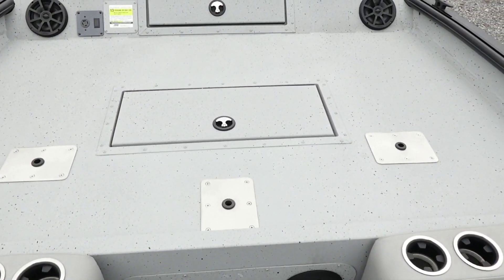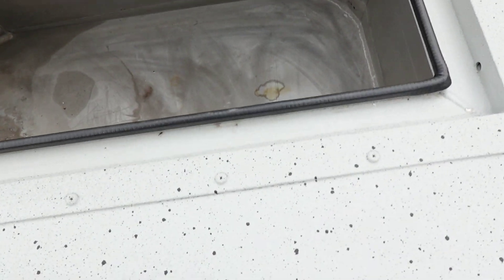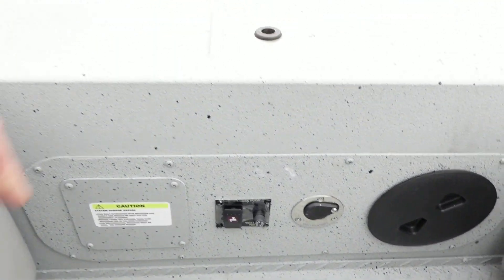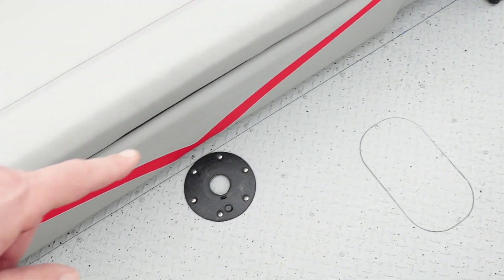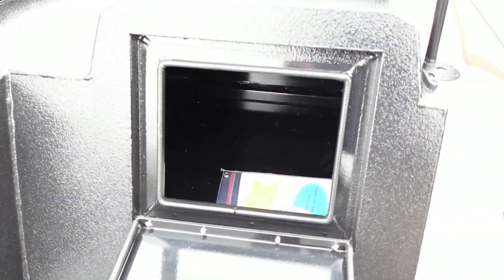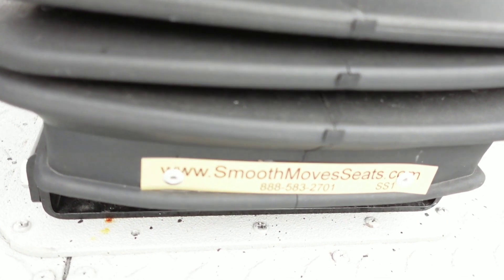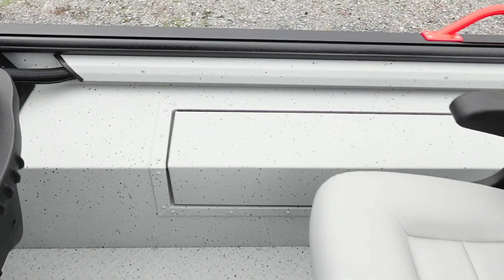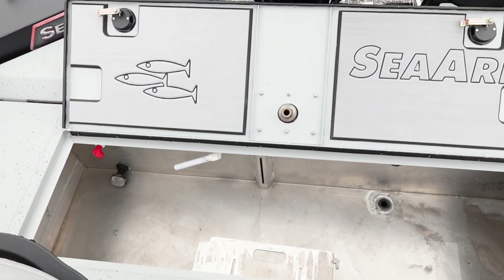EasyCat Walk Around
Here is the 2023 SeaaArk EasyCat.
Check out all those cool features!!